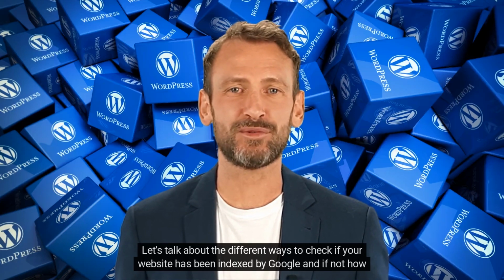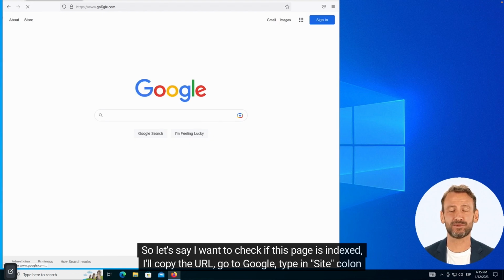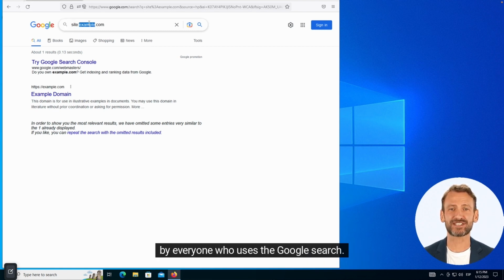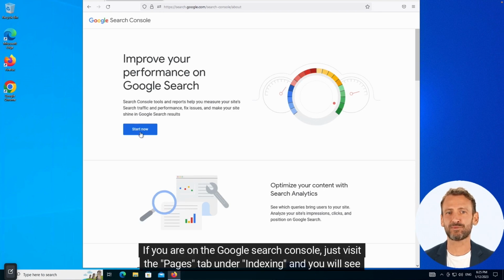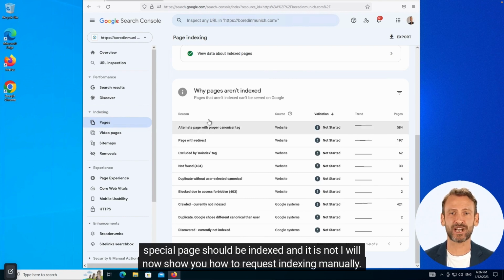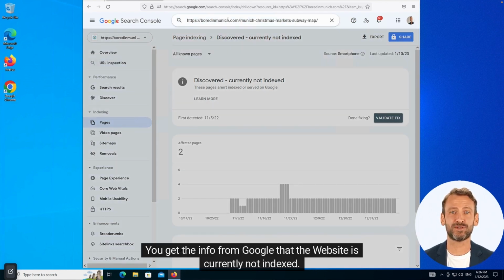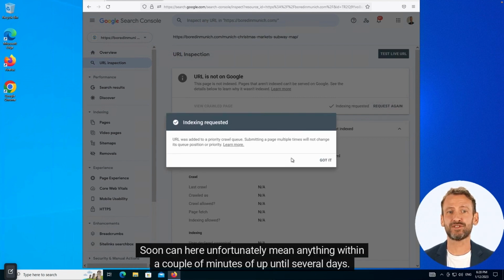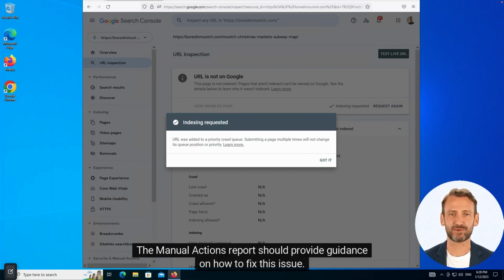How to check if your Website got indexed by Google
Learn the insider secrets on how to check if your website has been indexed by Google in this informative and engaging tutorial. Discover the tools and techniques to ensure your site is visible to the world's largest search engine, and get the traffic and visibility you deserve.

Whether you're a beginner or an experienced webmaster, this short step-by-step guide will take you through the process of verifying your website's presence in Google's index.

Don't miss out on valuable traffic and visibility - watch our video now!